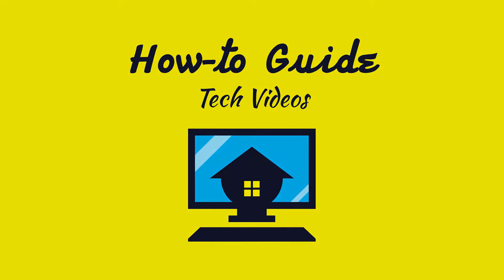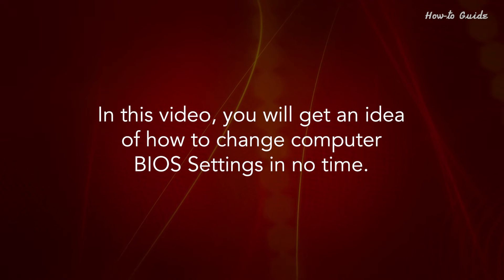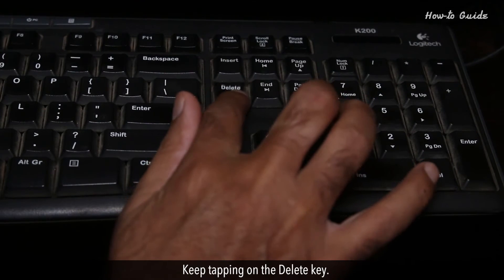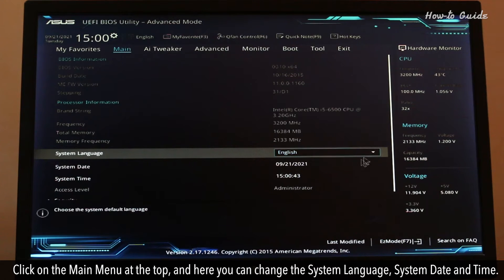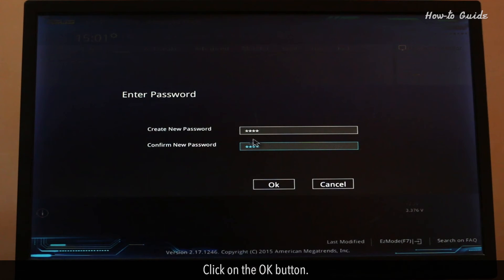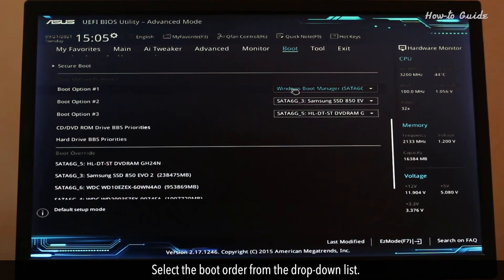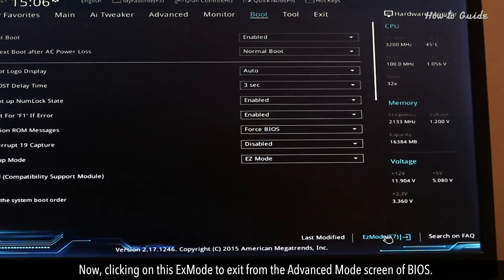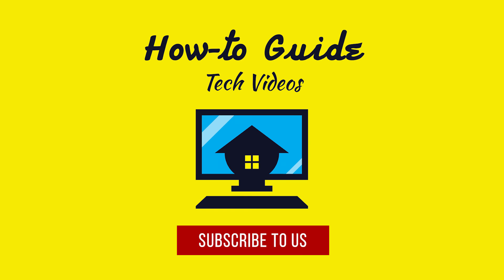How to Change Computer BIOS Settings :Tutorial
You can change the date, time, computer boot order in the Windows PC’s BIOS settings. BIOS settings may little different from one computer to another and it depends on the computer’s motherboard manufacturer. In this video, you will get an idea of how to change computer BIOS Settings in no time. Follow these steps.

1. Click on the power button to start your computer, if it is turned off.
2. Start tapping on the Del (Delete) or F2 key on your keyboard.
3. You will see a startup screen with the computer’s motherboard manufacturer logo.
4. Keep tapping on the Delete key.
5. Soon after it will open the BIOS Utility screen.
6. Like in this video, the motherboard of this computer is Asus.
7. To make some changes in the BIOS settings, I am clicking on this Advanced Mode menu at the bottom.
8. Click on the Main Menu at the top, and here you can change the System Language, System Date and Time.
9. Click on the Security option to set the Administrator and User Password.
10. Let’s click on the User Password option to change the password.
11. Type your new password in the first text field, and type the same password in the Confirm New Password text field.
12. Click on the OK button.
13. You can also check and change the other BIOS settings in Ai Tweaker, Advanced, Monitor, and other menu items.
14. Click on the Boot menu to change the boot order of your computer.
15. Scroll down to Boot option priorities.
16. Select the boot order from the drop-down list.
17. For example, currently the first boot order of this system is set to Windows Boot Manager.
19. I am selecting DVDRAM as the first boot order from this drop-down list.
20. Now, clicking on this ExMode to exit from the Advanced Mode screen of BIOS.
21. Press the F10 key on your keyboard to save your settings, and click on the OK button on the confirmation screen.
22. This will restart your computer.